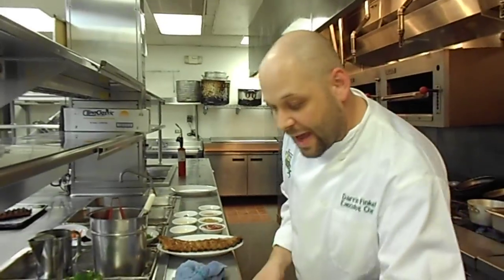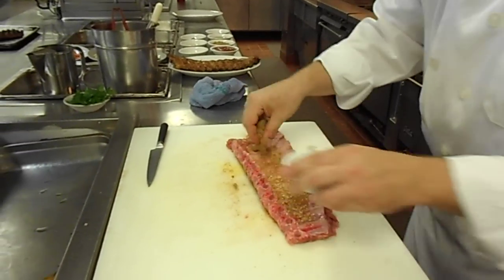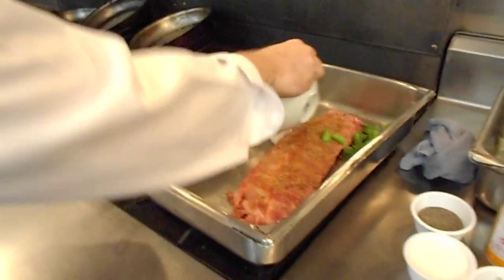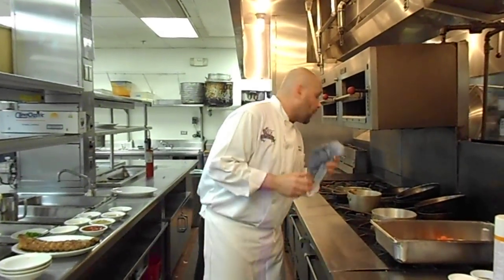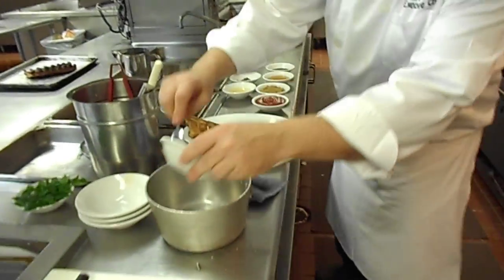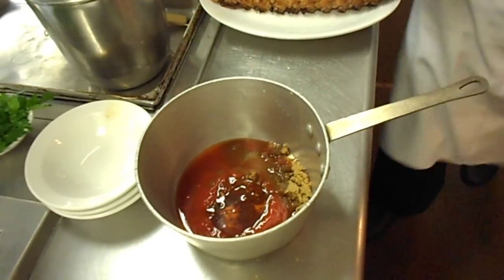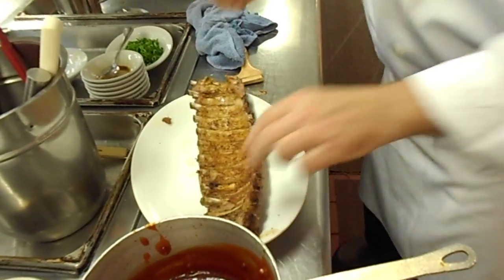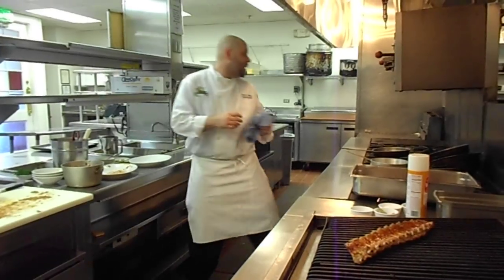Ralph Brennan's Jazz Kitchen Chef Darrin Ribs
Executive Chef Darrin Finkel prepares ribs in a honey chipotle BBQ Sauce.  Sample available at The Taste of Anaheim 2011, May 12th.

Honey Chipotle BBQ Sauce

- 1 cup ketchup
- 1/2 cup brown sugar
- 1/2 cup honey
- 3 tbsp chipotle peppers in adobo sauce
- 4 tsp apple cider vinegar
- 3 tsp worcestershire sauce
- 1 tsp garlic powder
- 1/2 tsp salt, or to taste
- pinch ground pepper, to taste